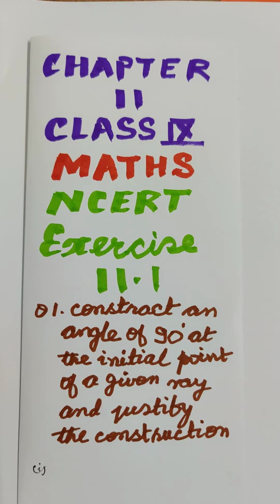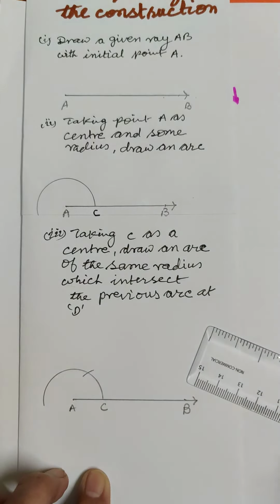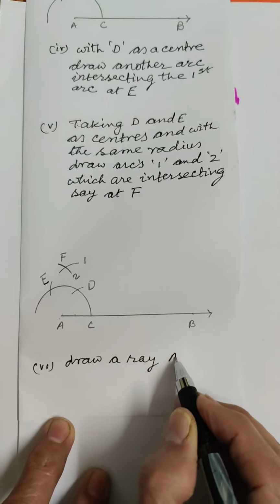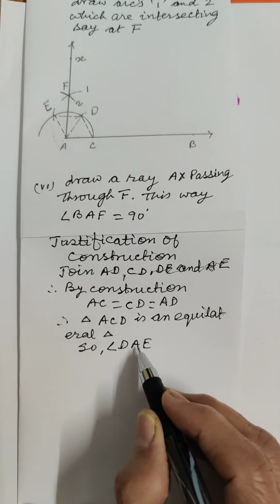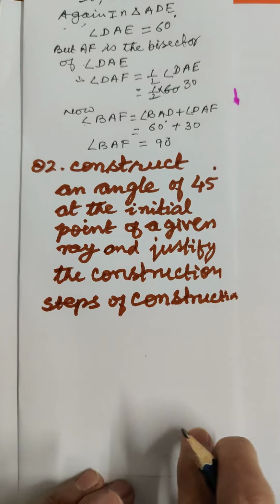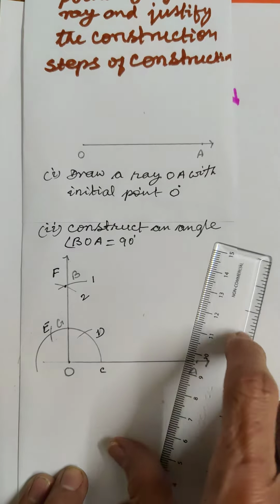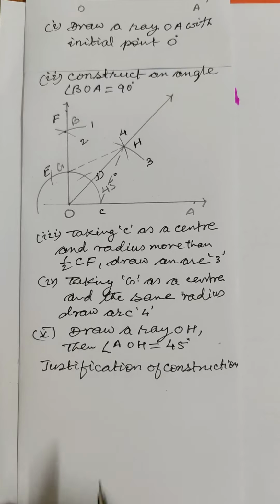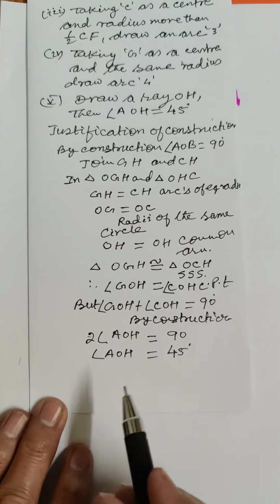Construction class ix Exercise 11.1 Questions number 1 and 2